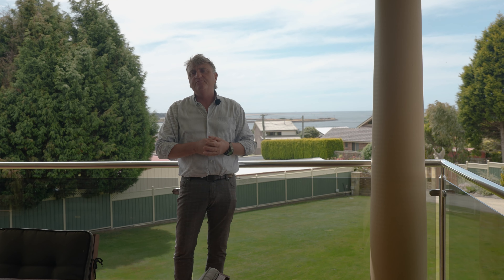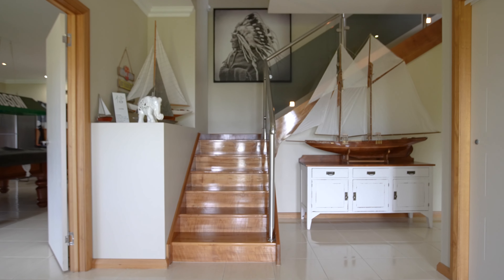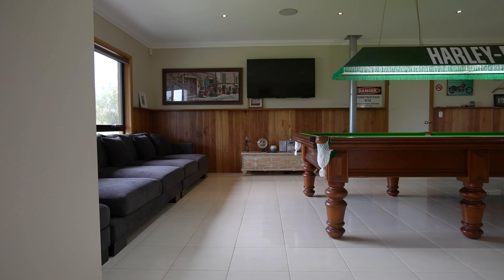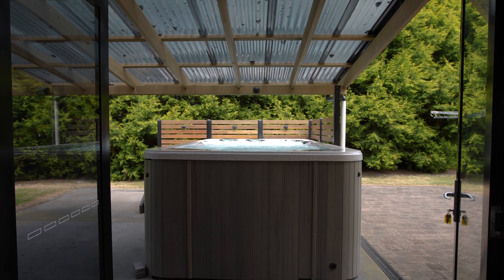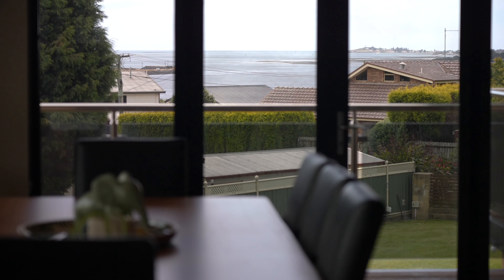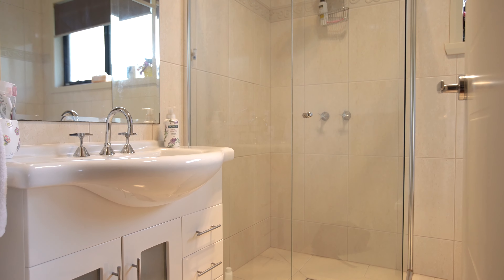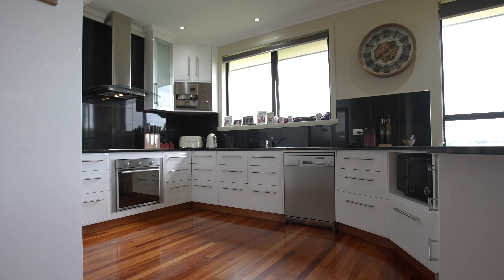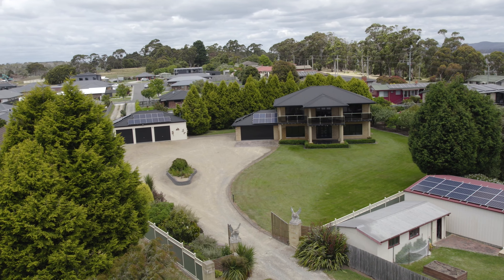29 Lawrence Street, George Town